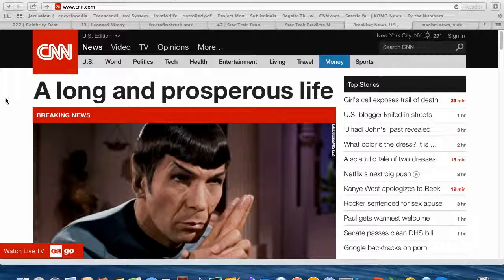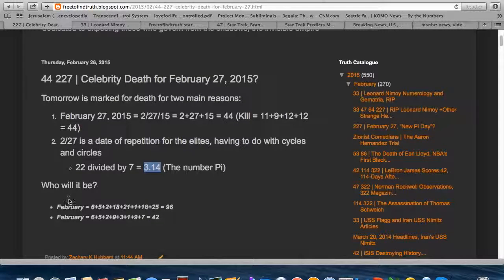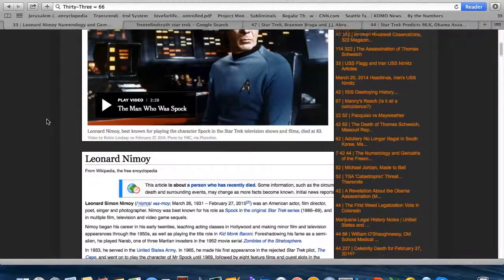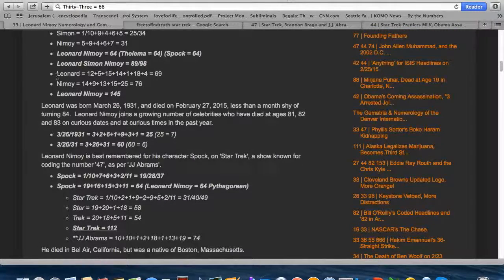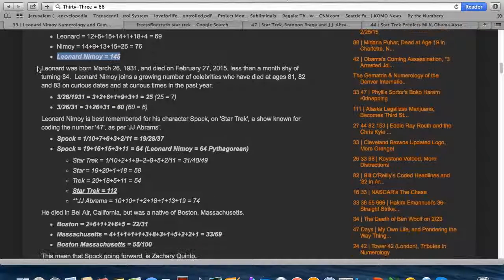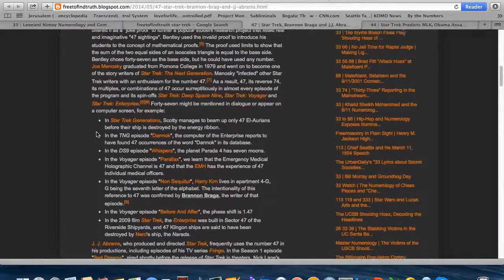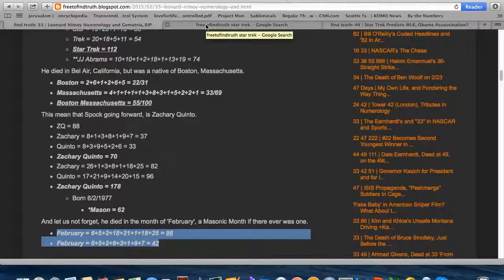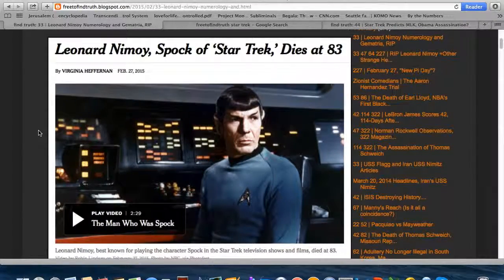332 Conspiracy Exposed- The Death of Lenoard Nimoy- "44" & "227" Significance